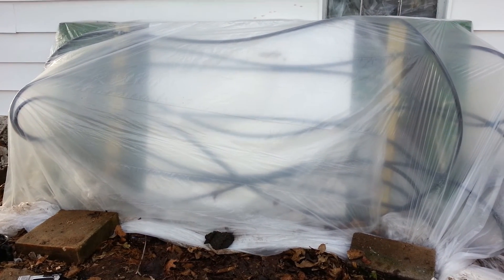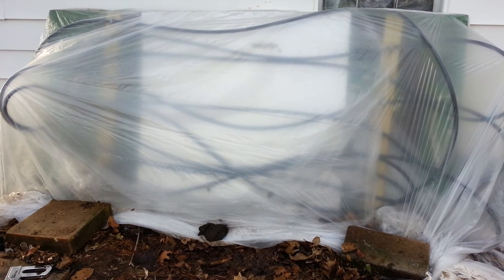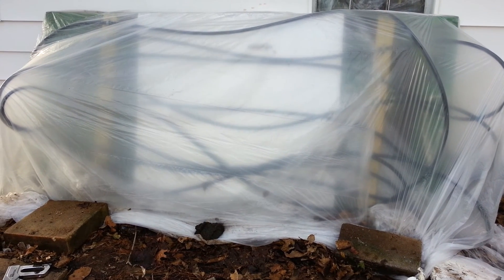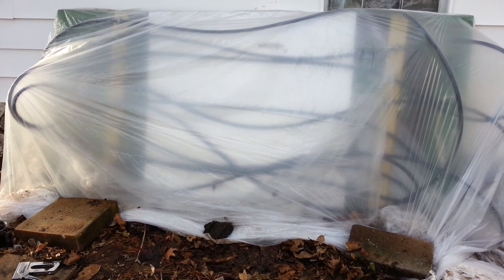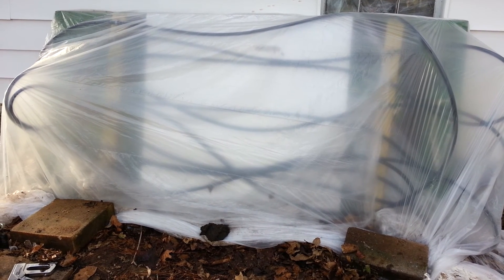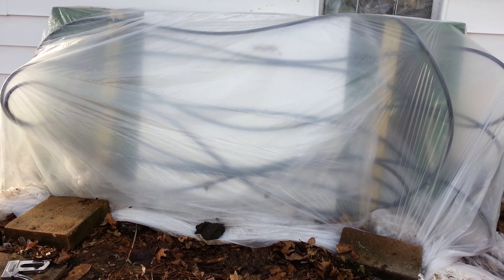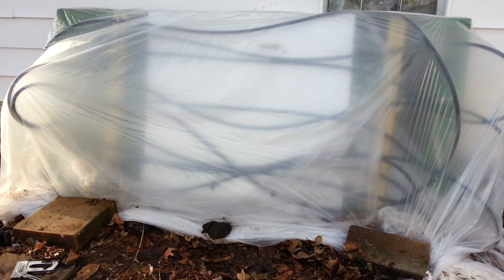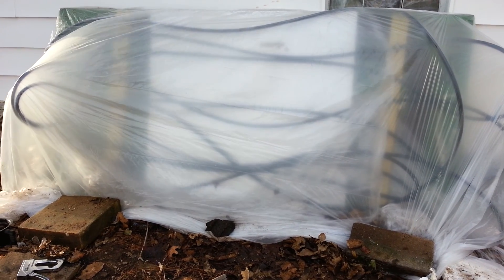$20 DIY Water Heater for Cozy Active Aquaponic Koy in Winter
I'm not the koi in the school but I was able to figure out warm water creates more active Koi thus more poop and healthier plants in cold winter. Needing a break from running the rocket mass heater I through together a quick solution to do some free passive heating on sunny days. It worked better then I planned so I will be upgrading and cleaning it up now I see the potential of 100 feet of black tubing. In the meantime she's ugly but get the job done. Version 2 should be higher then the sump so after the heating it over it auto drains reducing the risk of cracking on freezing nights.